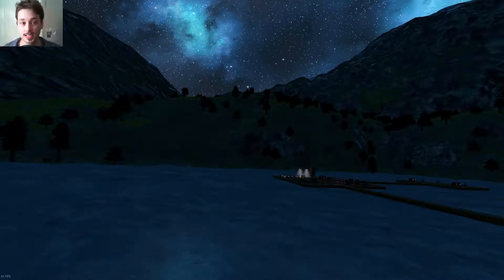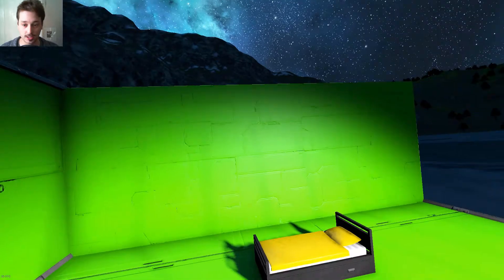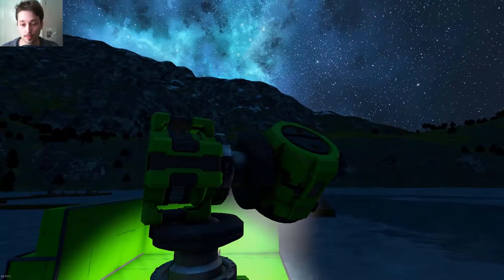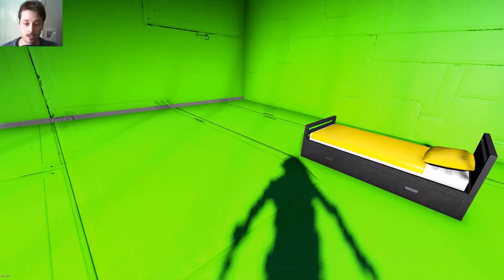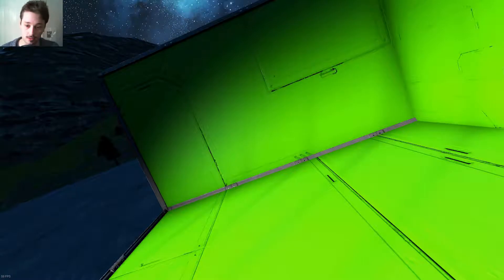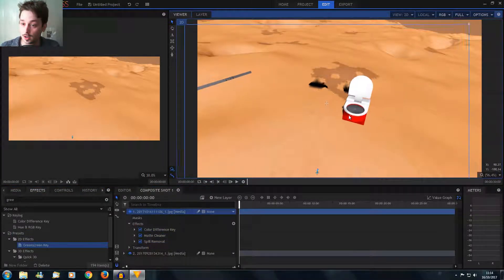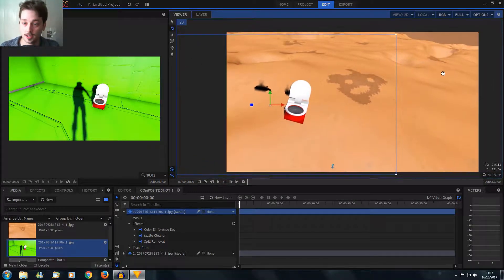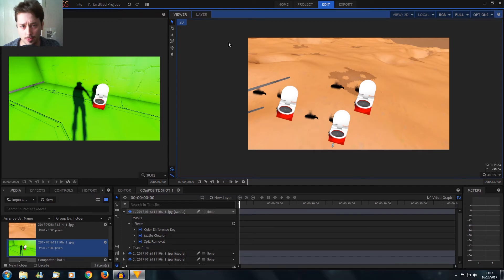Making A Green Screen - Space Engineers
An odd video showing how to make and set up a green screen in Space Engineers in order to make things like overlays for thumbnails etc. for your YouTube, Vidme or Twitch videos for example.

02:18- How to use a green screen in Hitfilm express 2017

There are some limitations on the free version but is still a very powerful editor for all your video creating needs. (it even supports variable frame rate for those who record with Nvidia Shadow Play)